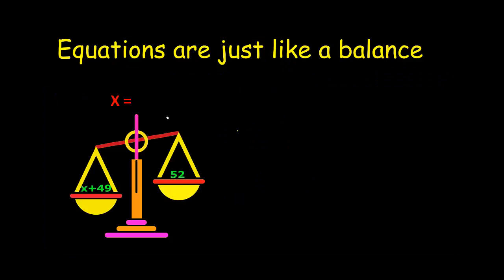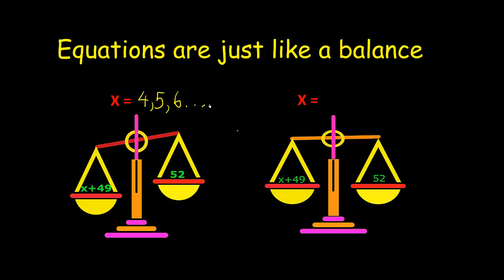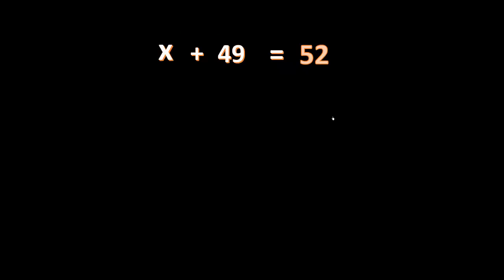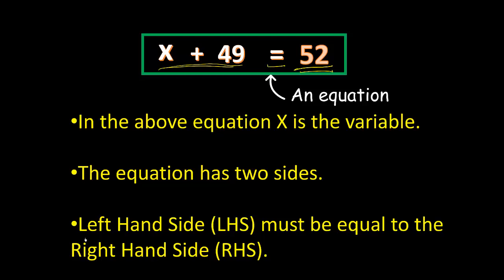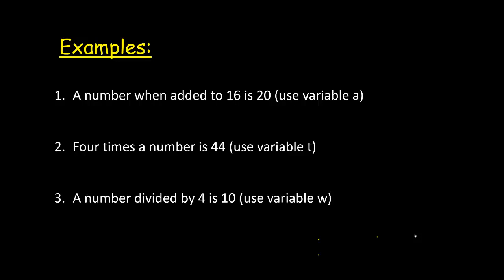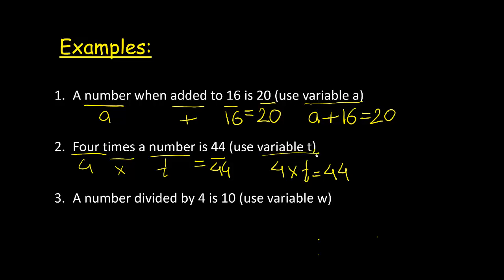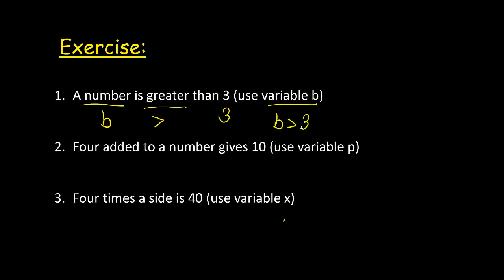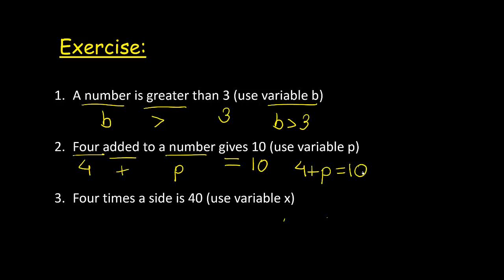| Unknown Numbers and Equations| for beginners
Well, let's learn about some simple equations. Don't worry you'll be ahead of your class!